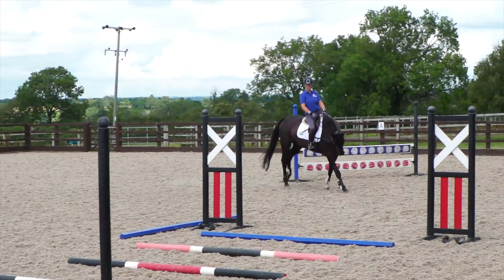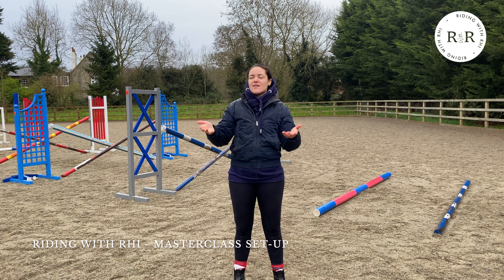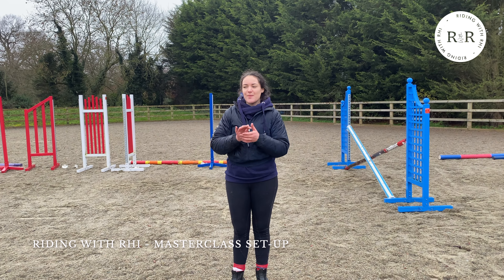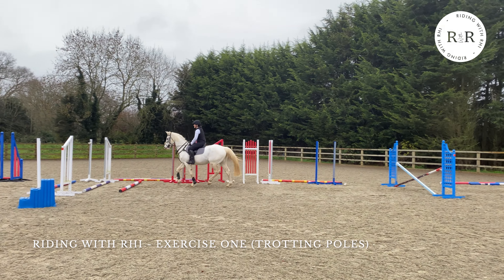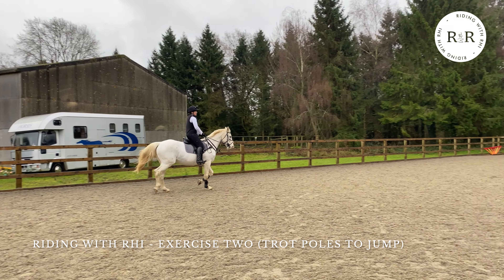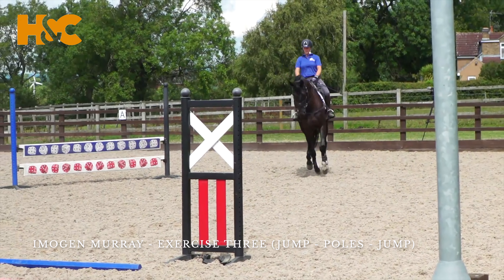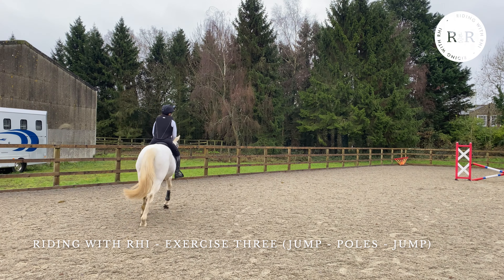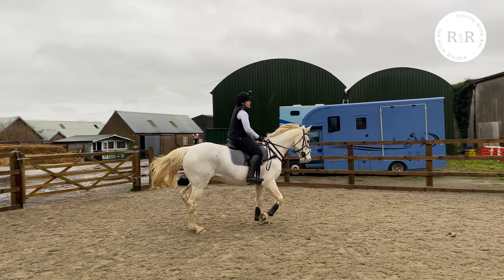Jumping Masterclass - 4 Show Jumping Exercises For Beginners | UK Equestrian YouTuber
In the third of our Horse & Country Masterclass series, we'll be following the showjumping masterclass of Imogen Murray. Watch a Pro Rider explain and demonstrate 4 easy jumping exercises to try with your horse and then see how Ted and I adapt that for our own riding level and needs. These jumping exercises are particularly good for horses that rush (like Ted) or for horses who need to be more reactive to your leg.

SHOP the Riding With Rhi Undated Equestrian Planner / Diary - Free UK and US shipping

PIVO
A device which holds your phone and tracks you around the arena, allowing you to film your riding if you ride alone.

Riding with Rhi is a British equestrian YouTuber who shares her experience of loaning a horse called Ted.